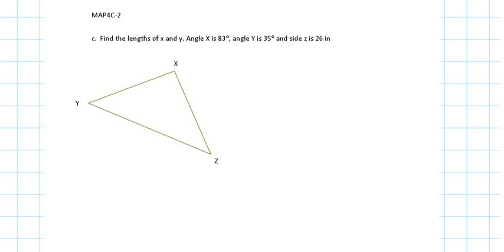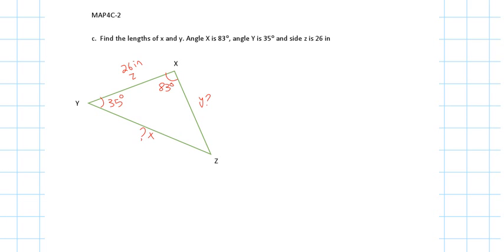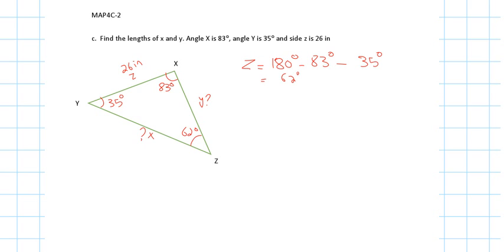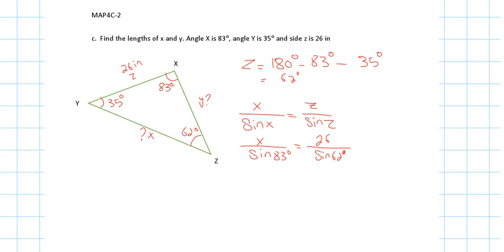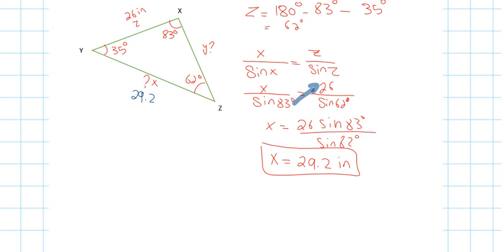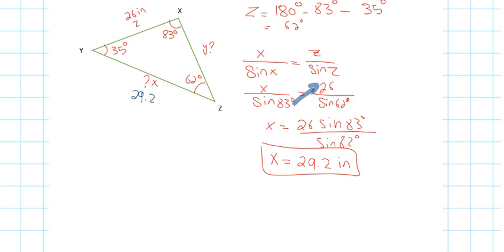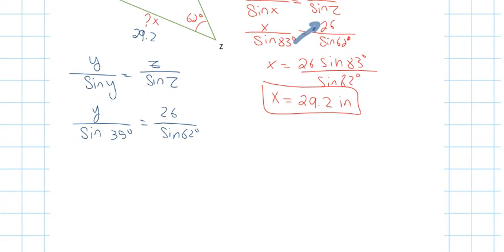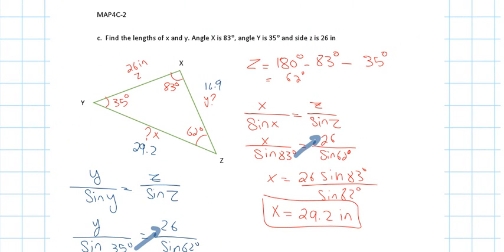jan 11 sin law 2